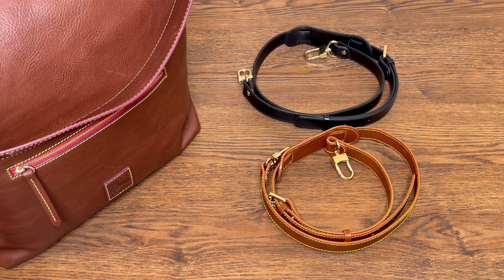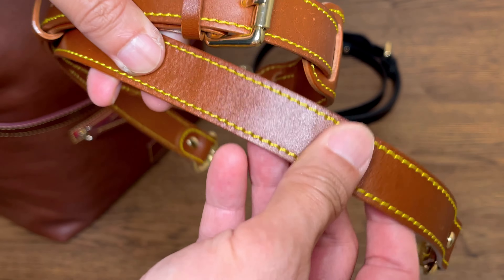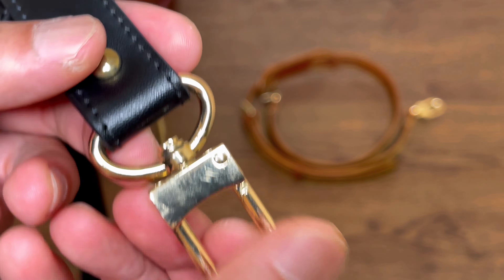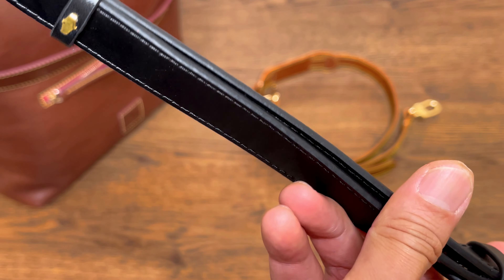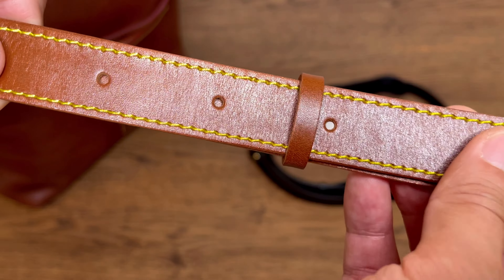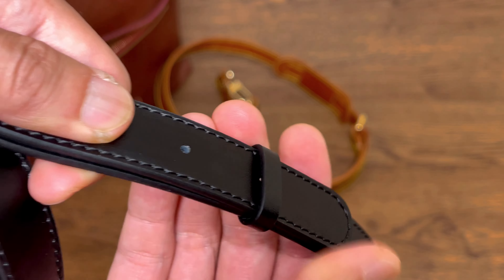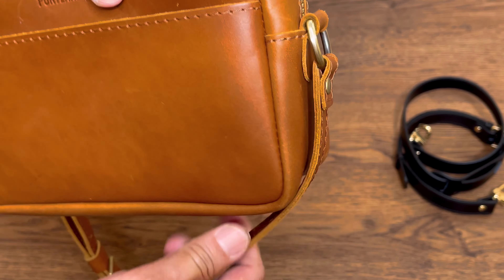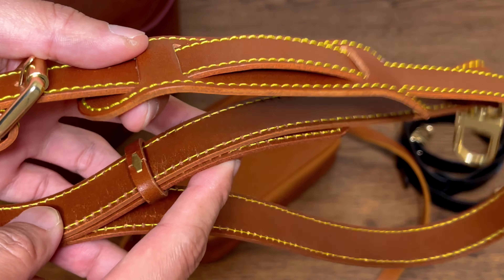Dress Up Your Purse Leather Straps | First Impression Review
Have you tried the leather straps from Dress Up Your Purse? What are your thoughts on their leather accessories? To be honest, I was surprised to see what I saw 😅